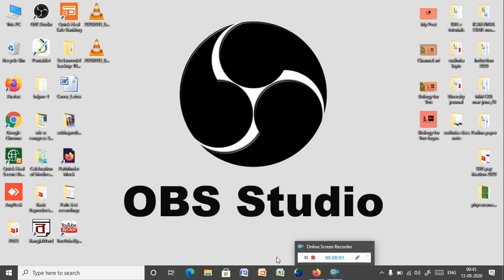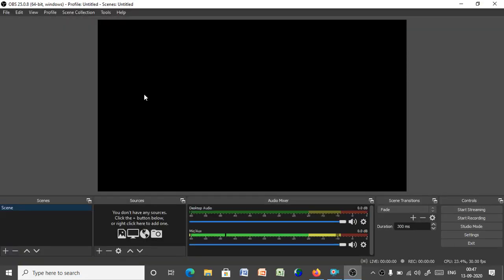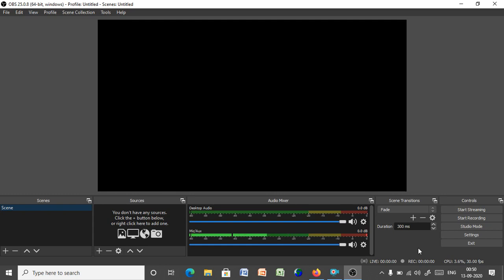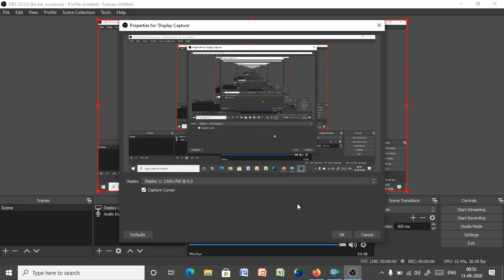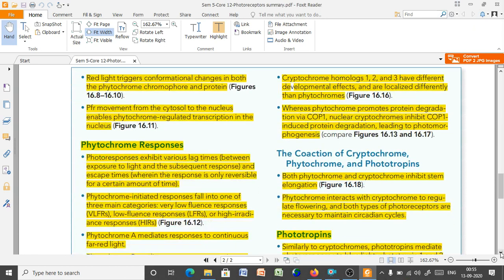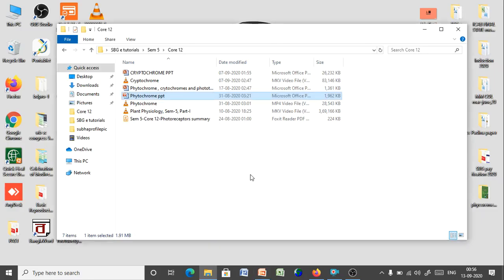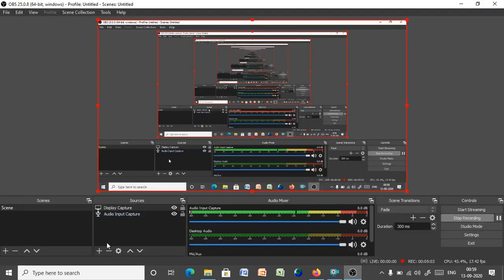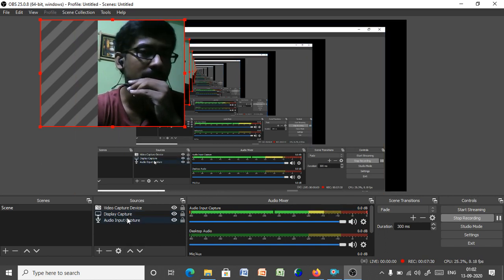OBS Studio basic guide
Step by step guide to use OBS studio effectively for teaching & other purposes.